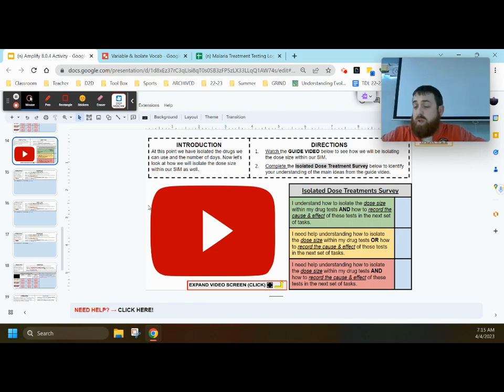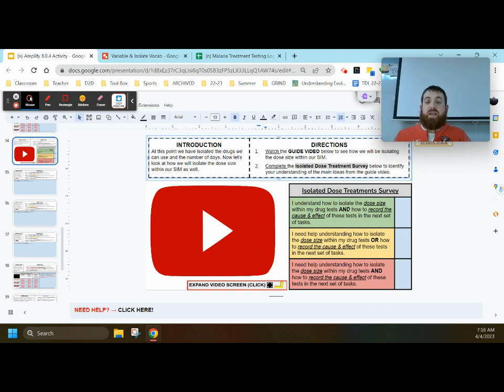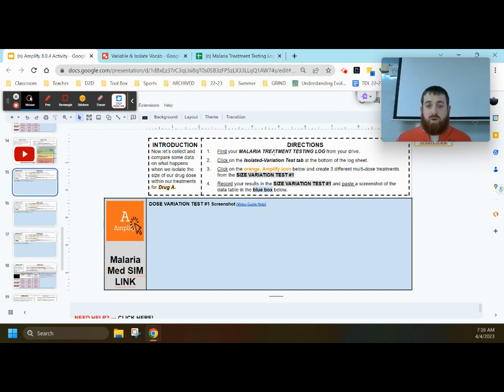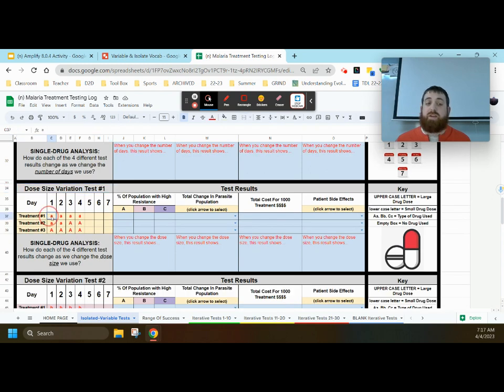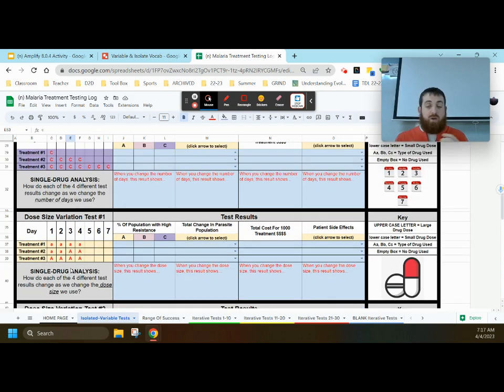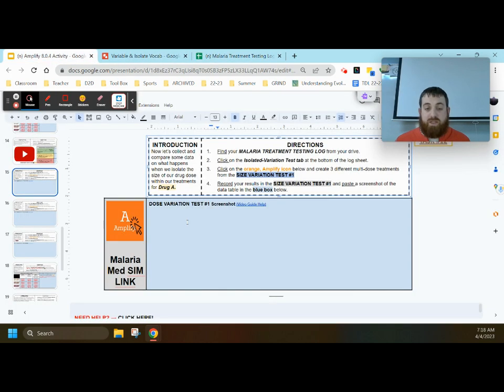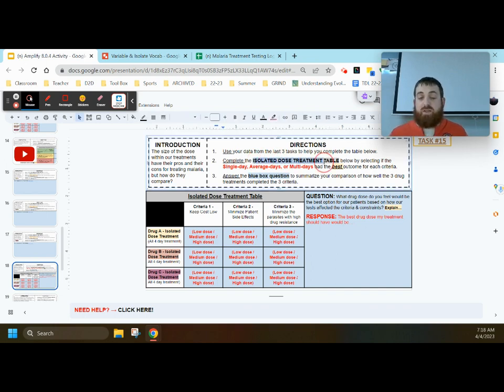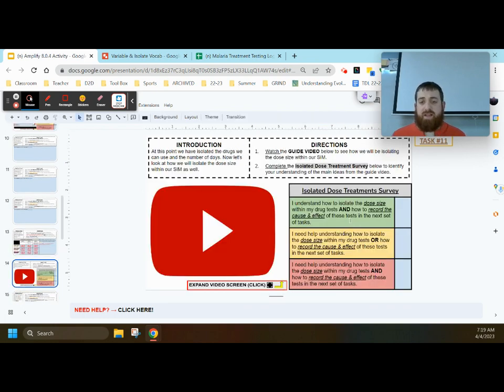VIDEO GUIDE: Isolated Variable Treatment (DOSE)